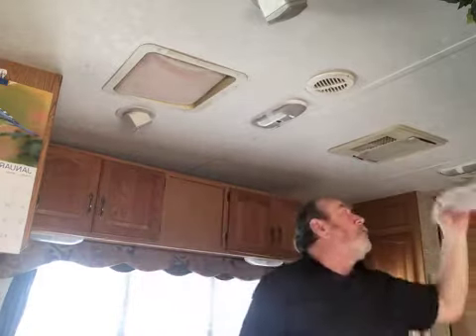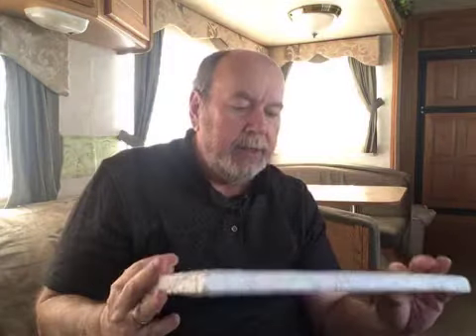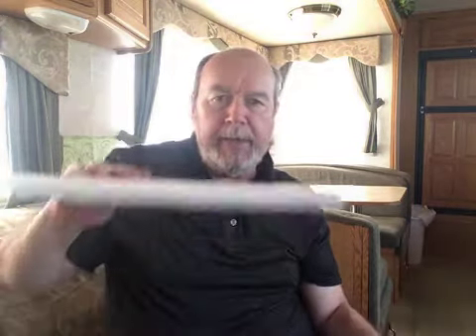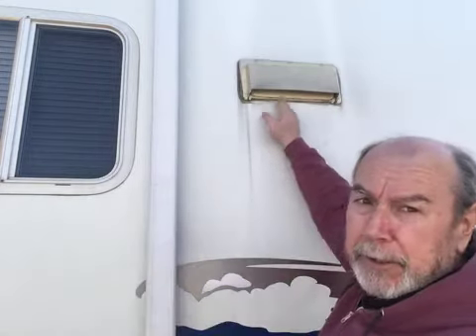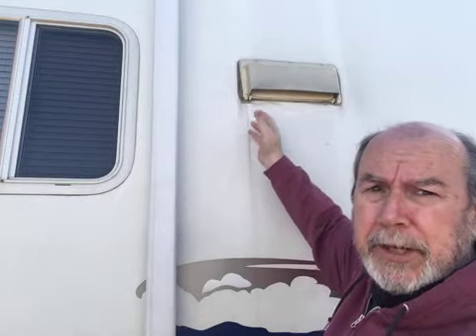RV Tricks Preparing the Inside of Your RV for Cold Winter Weather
Jerry at outdoorstaycations.com shows 3 ways to add warmth to your RV when the temperatures drop outside. Plus he talks about electric heaters and easy ways to help prevent freezing water pipes.

If you are living in your RV during cold weather make sure also to see our Video "Preparing to Live In Your RV In Cold Winter Weather."

Ventmate Vent Cushion

Duck Brand Bubble Wrap